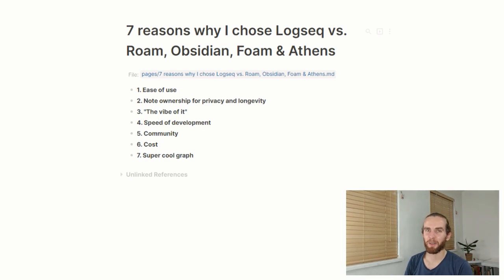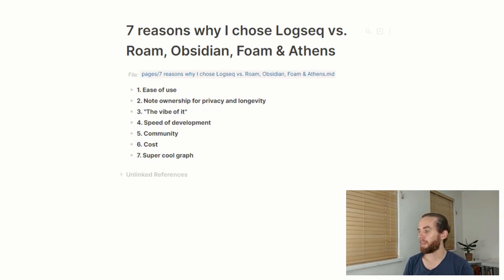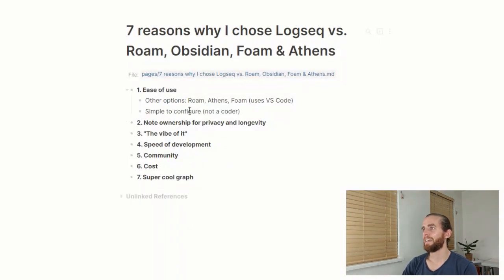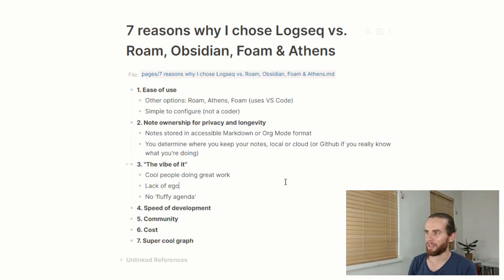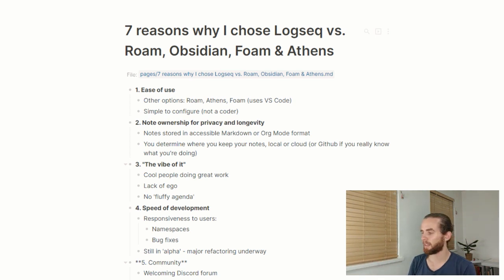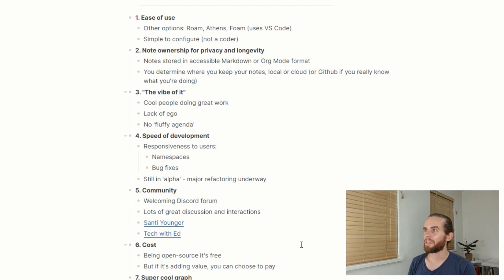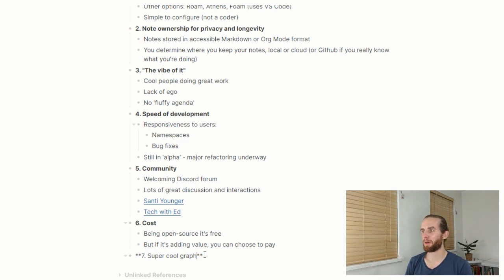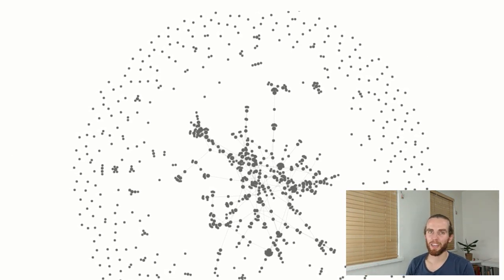Why I chose Logseq vs Roam Research, Obsidian and Athens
If you're still having a look around at note-taking apps and wondering which one is for you, hopefully this video will provide some insight.

I am not an experienced user of any of the other apps, so I've tried for the most part to frame "why Logseq" i.e. pull factors rather than "why not other app" i.e. push factors.

📚 LOGSEQ MASTERY COURSE
Master note-taking in Logseq to finally get value from your notes 👉🏼

Use your time and knowledge productively and become a Logseq superuser in hours, not months. I've built out a structured approach to learning and mastering Logseq from the bottom-up, so that you don't need to navigate through a bunch of different YouTube tutorials.  There's a wealth of resources, videos, and diagrams to smooth your transition and quickly master Logseq's block-based outliner approach.

Timestamps:
00:00 Introduction and context
01:20 Ease of use of LogSeq
02:39 Note ownership for privacy and longevity
03:28 "The vibe of it"
04:09 Speed of development of LogSeq
04:44 The great LogSeq community
05:45 The cost comparison vs Roam & Athens
07:54 The awesome knowledge graph

If you want to contribute financially to LogSeq, this is the place to do it